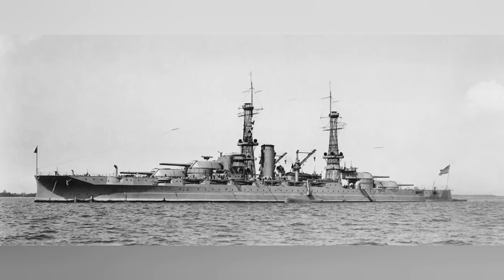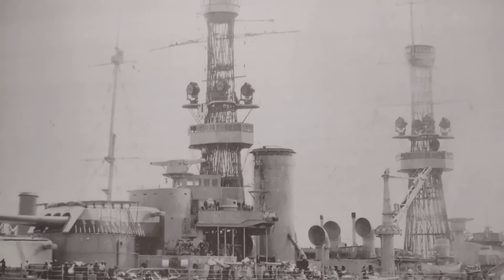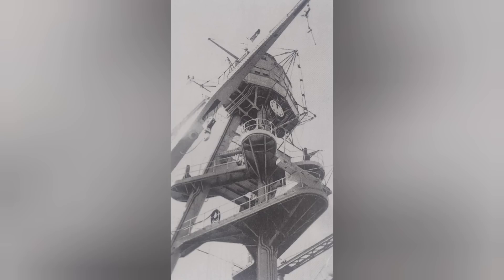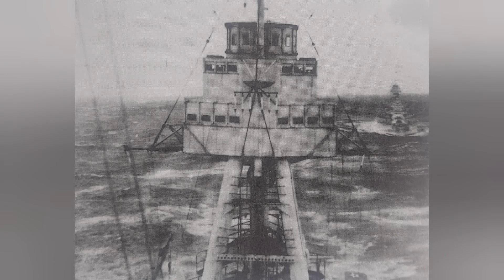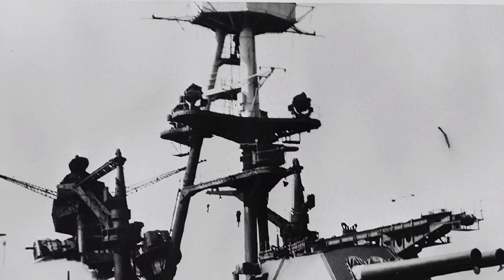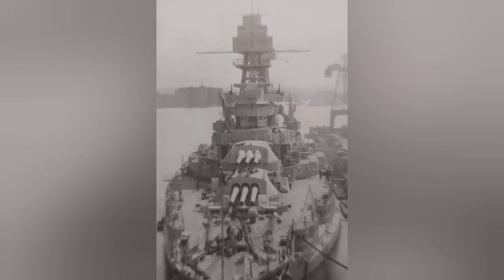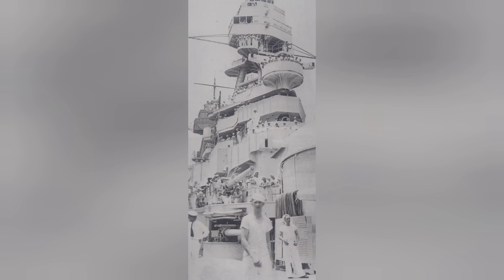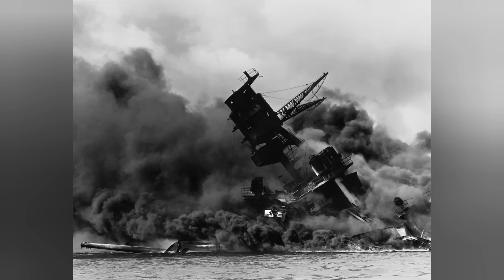United States battleship Tripod Mast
The United States battleship fleet would see several units enter a major reconstruction program. One identifiable piece that resulted from it was the tripod mast. Today, we look further into this fascinating structure.